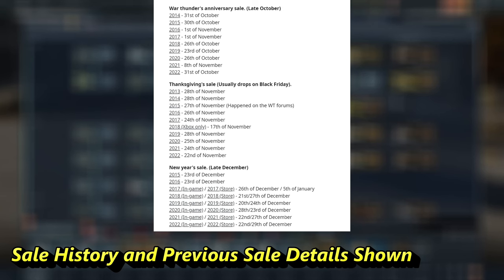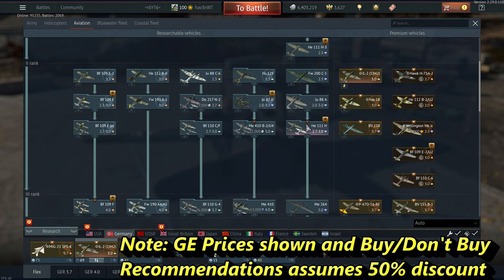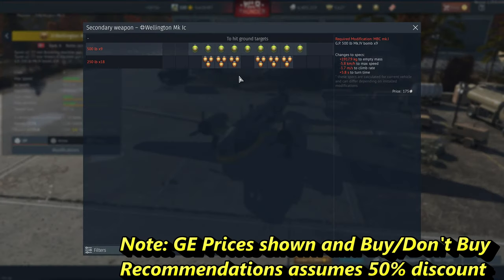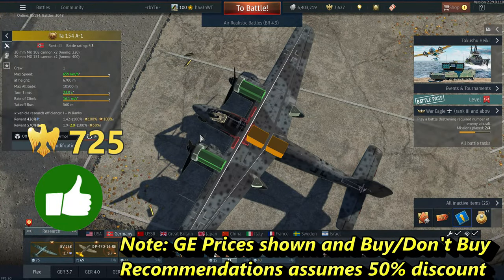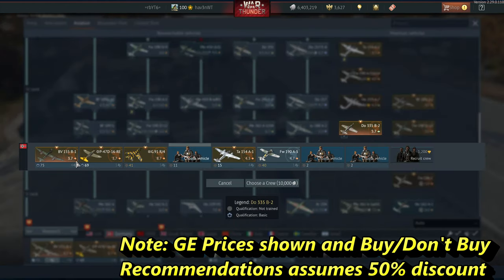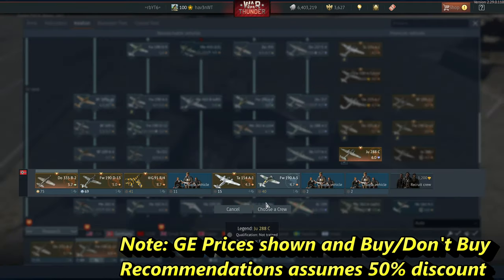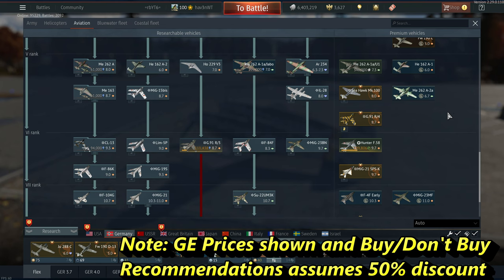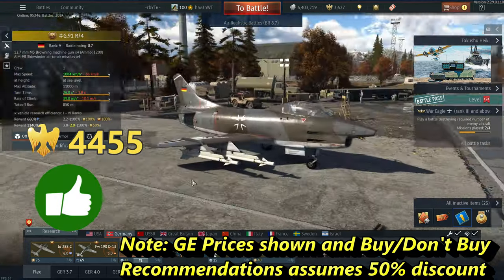2023 War Thunder Sales Guide - German Premium Buyer's Guide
German Premium Buyers guide

0:00 - Intro and Historical Sales Info
0:58 - Rank 1
1:09 - IL-2 (1942)
1:40 - Yak-1B
2:07 - BV 238
2:39 - Wellington Mk 1c
3:11 - P-47D-16-RE
4:11 - Ta 154 A-1
4:43 - BV 155 B-1
5:24 - Fw 190 A-5
5:47 - Do 335 B-2
6:33 - Fw 190 D-13
7:13 - Ju 288C
7:55 - Bf 109 Z-1
8:43 - G.91 R/4
9:16 - MiG-21 SPS-K
10:03 - 'Lazur-M' thoughts
10:10 - Summary and how I would grind German Tech Tree

Rank 1 -
do what you want - you're gonna move past these so fast unless you really want to spend time at this rank. skip.

Rank 2 -
IL-2 (1942) - Skip - If you want a base bomber there are better options. If you want a ground RB CAS option you've got better and more fun options - the DUCK and all the Stukas. Only if you're like a die hard IL-2 fan. I dunno. Skip.

Yak-1B - Buy* if you're trying to grind thru Rank 1 and 2 quickly otherwise probably skip. I'd play it more if it was Rank 3 as it's a great energy fighter. Lack of ammo will teach you discipline. Very forgiving plane for the BR.

BV 238 - SKY WHALE - Buy for the memes - Buy for the laser show - I think it can even be a decent base bomber. Rank 2 still holding it back but if I didn't have the tech tree all ground out, it would be in the rotation.

Rank 3 -
P-47D-16-RE - Funny Mustache Bolt - Skip - I think this is one of the most deceptive premiums that people will recommend that is actually a trap. P-47s are not in the meta, especially the early ones. You can make this work but you have to know how to play P-47s (aka support fighters). No secondary weaponry - which is a big sunrise - makes it near unless in ground RB when you have way better options. I lot of people look at this plane with nostalgia for the 'good ole days' but in 2023 it's not a great option.

Ta 154 A-1 - Spruce Goose - Buy* - It's an ok buy. Has a lot of cannons in the nose and starts with an interceptor spawn, but unless you just want to kill bombers and other interceptors it's just kinda mid. Given it's one of your only Rank 3 options for German tho keeps it in the running. Soft buy, but only if you're ok with the role you're signing up for.

Honorable Mention - BV 155 B-1 is previous battlepass vehicle and is on sale on the gaijin market for $30 right now. It won't be on sale, but if you're looking for a 'fighter' option for Rank 3 Germany it is viable for both Air RB and Ground RB. It actually gets an Air Spawn in Air RB. One of my favorites in the whole tech tree.

Fw 190 A-5 - Skip* - I don't have it because Defyn's video warned me off of it when it came out. He said it turns worse than even other Fw 190s at the BR. Unless you're a navy player (it has a torpedo) i think it's a skip

Rank 4 -
Do 335 B-2 - Buy* - if you like WW2 Ground RB for Germany this is a buy. 2 bomb drops and then Armor piercing 30mm cannon to follow up with a decent ammo capacity. TBH I kinda suck with it as I fly it like a fighter and plow it into the ground, but it's still a good option. Could double in Air RB as a bomber hunter but you'll have to play on the same team as all the Ju288s. Ugh.

Fw 190 D-13 - Buy - a rare prop fighter premium for Germany. Given your options - it's a buy. For air RB it has lots of downtier potential, especially if you're good with Fw 190s. Ground RB it's not as good as the F-8 with the huge bomb but it does have decent secondary weapon bomb options.

Ju 288C - Buy* - hold your nose and buy it - especially if youre just hitting that mid tech tree grind. Great SL grinder, and grinder in general. Love to hate it. Hate loving it. Be prepared for 3 and a half min queue times. Even half decent in Ground RB because of the bombs, speed, and defensive armament.

Bf 109 Z-1 - BUY - won't be on sale but I love mine to death. Super funny looking. Super climber. And very fast at altitude. Low ammo capacity and low velocity cannons, but when they hit they HIT. The German F-82 if you will.

Rank V -
G.91 R/4 - Buy* - buy if you don't want ease in to jet combat. And TBH 8.7ish BR has it's own flavor. Not as good as it once was but still very solid. I have a whole video on it - check it out.

Rank VI -
MiG-21 SPS-K - Buy* - buy on sale I guess. With the new BR reduction it's sitting in a better place but it's still a flareless jet that faces all aspect missiles. You're going to catch them occasionally. I run 2 R3R radar missiles and an R-60 and with the gun. I wouldn't recommend taking the flare pod instead of the gun (yes you can only pick one) as you'll really limit your contributions to the match.

If I had to start from zero and wanted to get to Jets ASAP with what I know now - I'd probably bite the bullet the bullet and get the SPS-K or G.91 and once I got to the Mig-21MF or F-4F throw a talisman on there and grind the rest of the way.